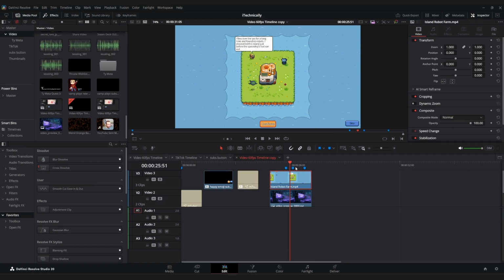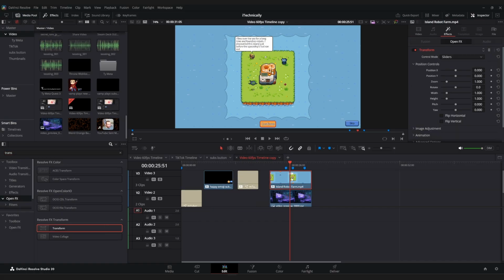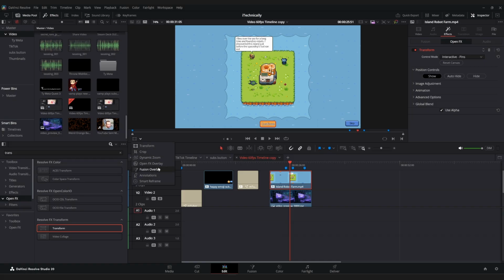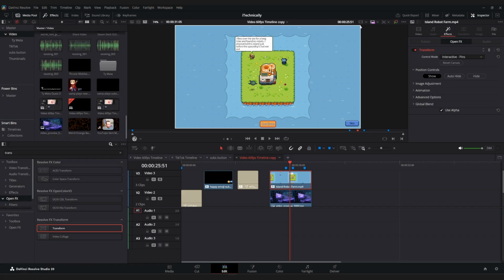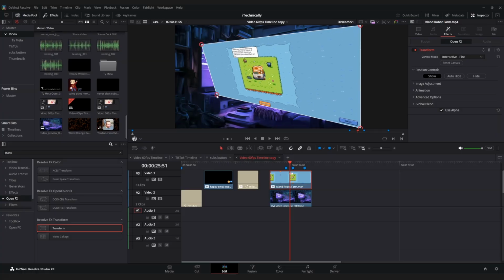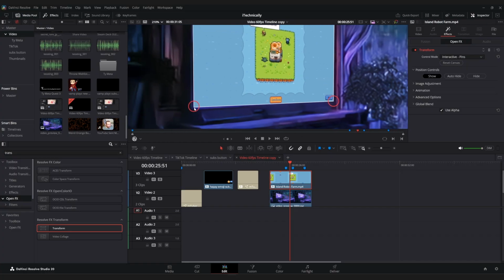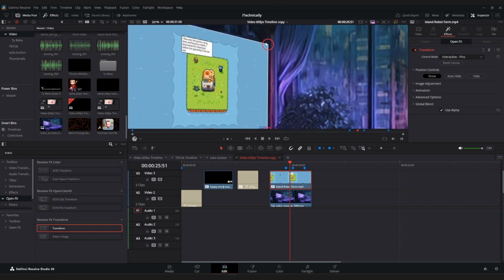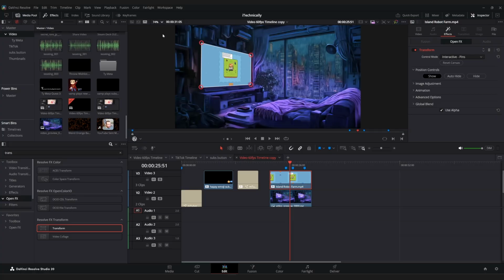Free Transform in DaVinci Resolve - No Plugins Needed!